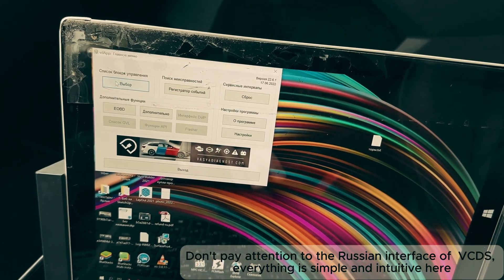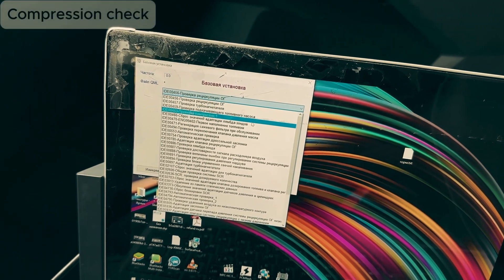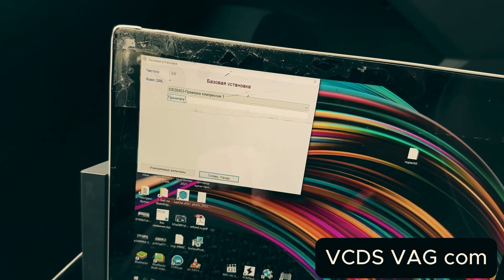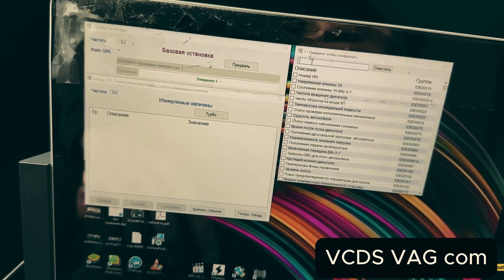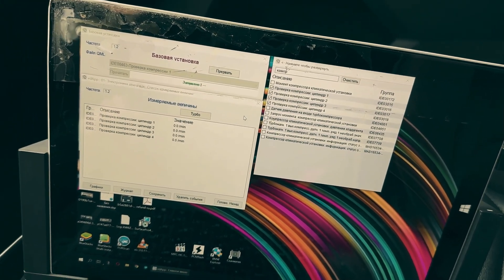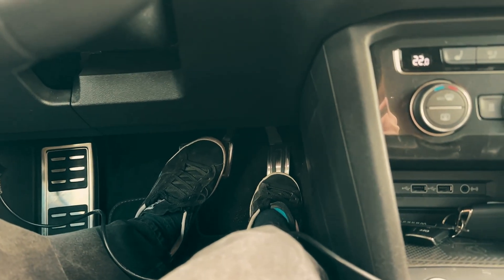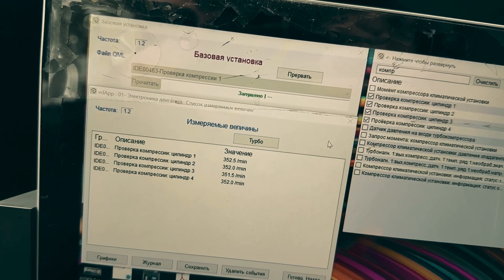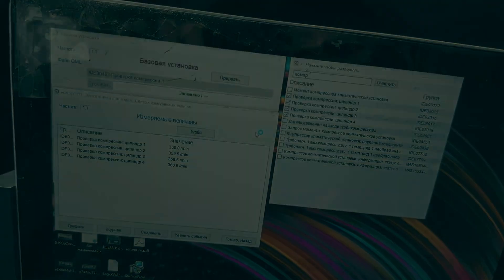DIY Compression Test on 2.0 TDI VW Engines Using VCDS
In this video, I show you step-by-step how to check the relative compression on a 2.0 TDI VAG engine (Volkswagen Group) using a simple VCDS (VAG-COM) diagnostic tool.
This method works for different power versions (150 hp, 190 hp, 240 hp, etc.) and even some 1.6 TDI engines.
I’m using a 2019 VW Tiguan as an example, but the process is the same for many VW, Audi, Skoda, and SEAT diesel models.

What you’ll learn:

How to connect VCDS and find the right module

How to access the "Basic Settings" and start the compression test

Why you need to press both the brake and gas pedals

How to read and record the compression values

This is a quick, easy, and non-invasive way to assess engine health without taking the engine apart!
Don't forget to save or take a picture of the results for further analysis.

👉 In one of the next videos, I will explain how to interpret the relative compression results and what to look out for!

✅ Simple
✅ Fast
✅ No special tools needed